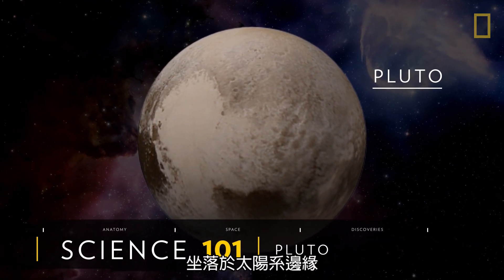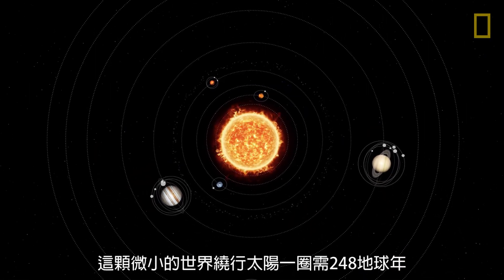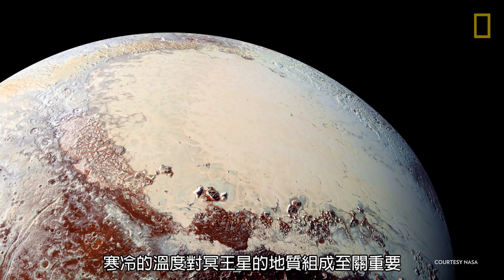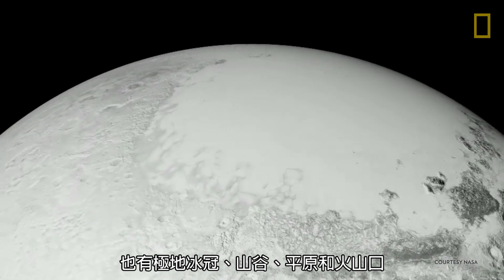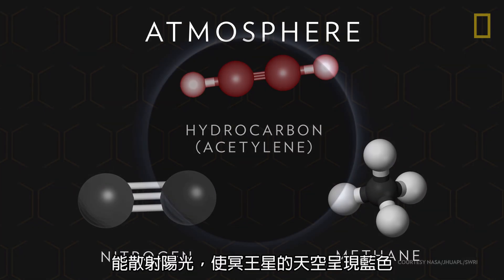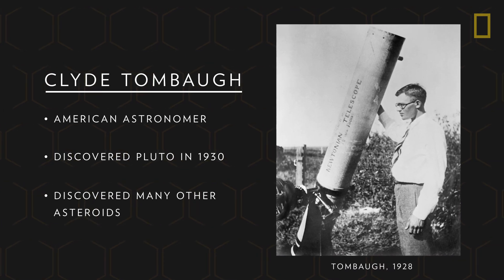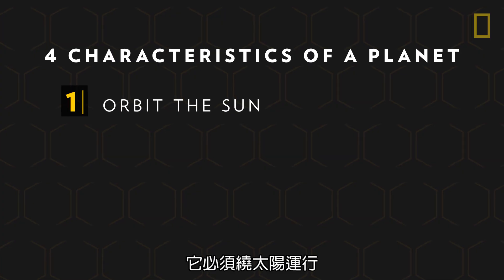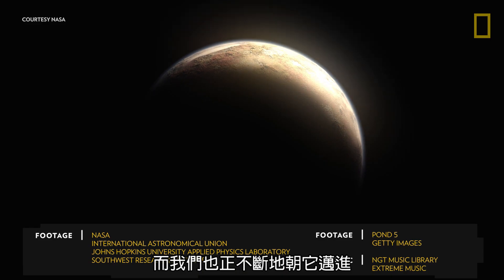101科學教室：冥王星《國家地理》雜誌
坐落於遙遠柯伊伯帶的冥王星是太陽系中最神祕也最具爭議的天體之一。 快跟「101科學教室」一同前往太空深處，看看是什麼原因讓天文學家對這顆「矮行星」如此著迷吧！